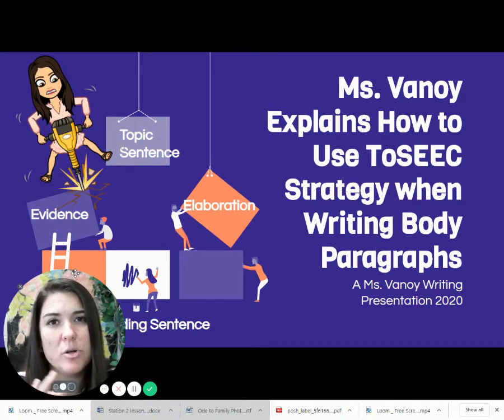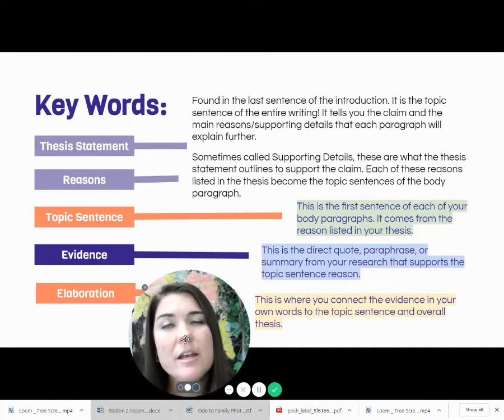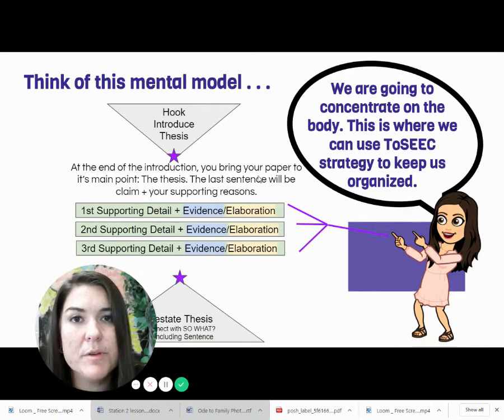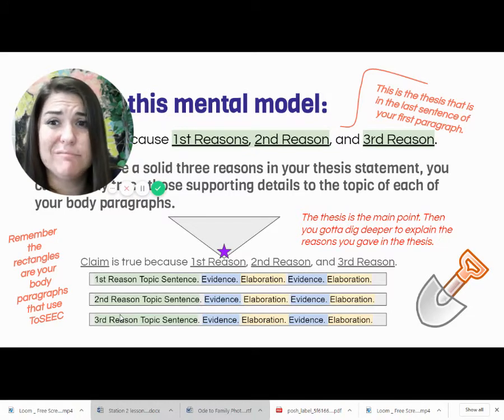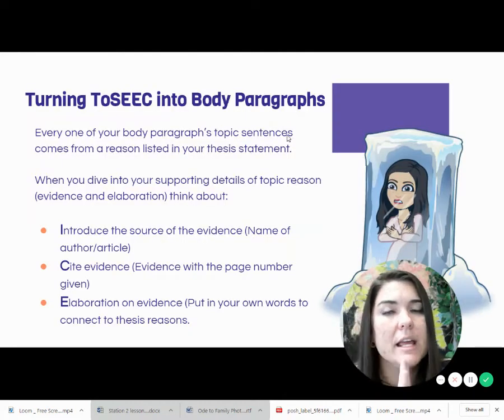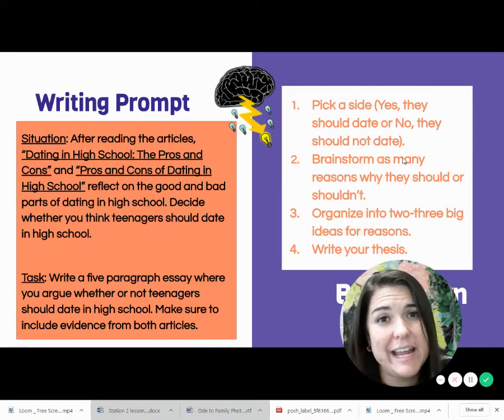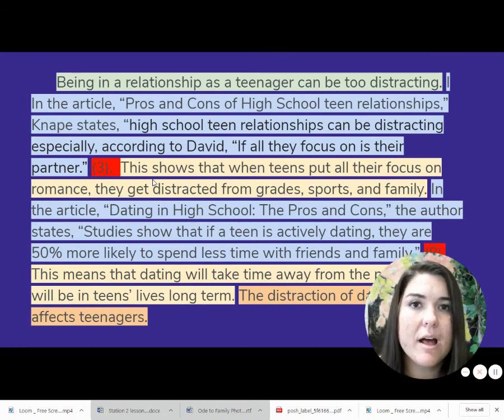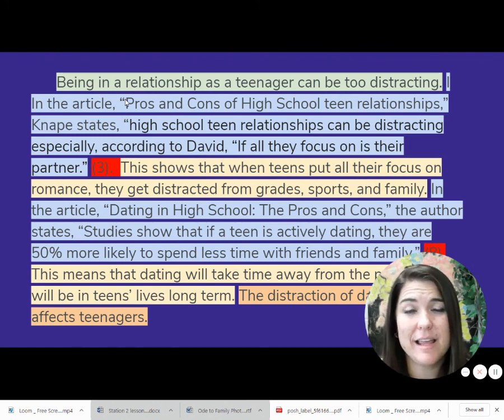Ms. Vanoy Explains How to Use ToSEEC Strategy When Writing Body Paragraphs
This video explains how ToSEEC structure can be used to make sure you have given proper details and supporting evidence in your body paragraphs.